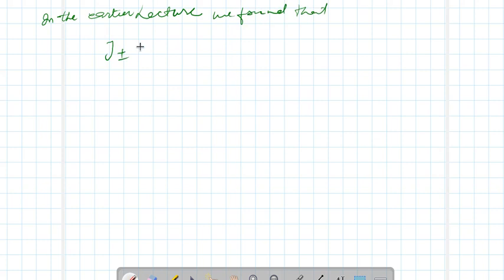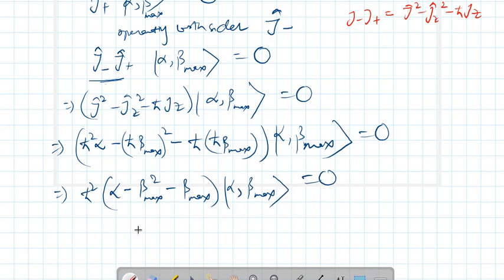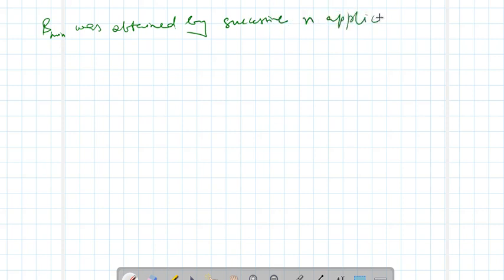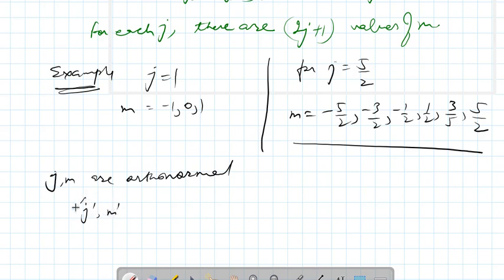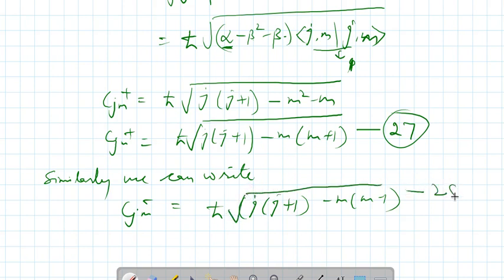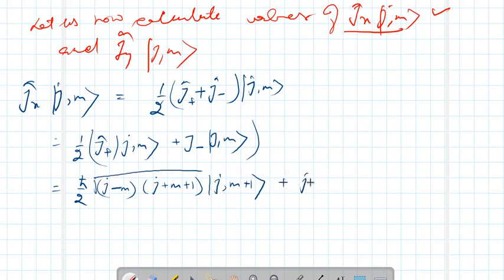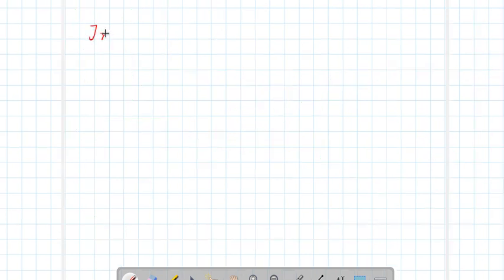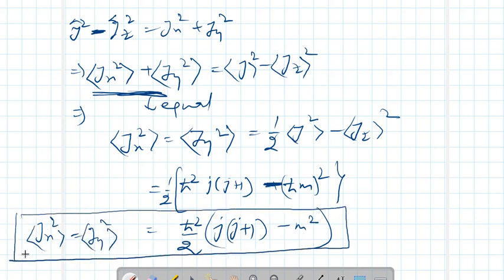Lecture-2.4.3 Orbital Angular Momentum: Part-3